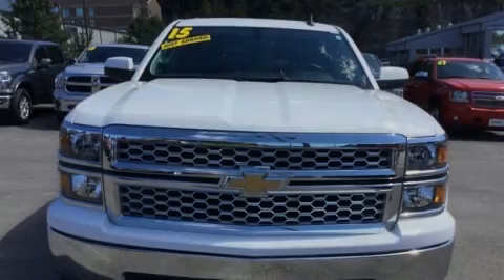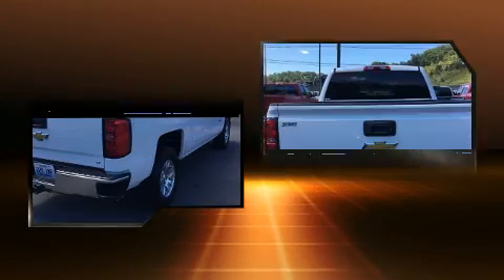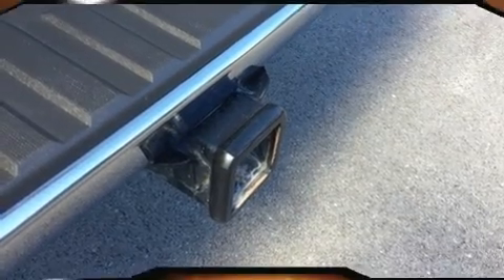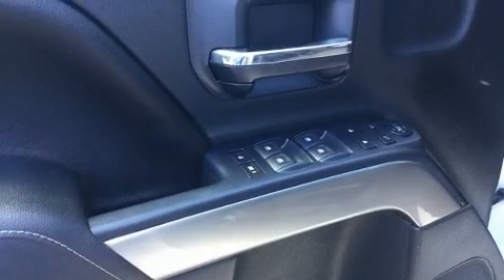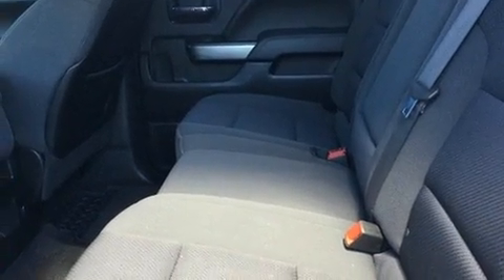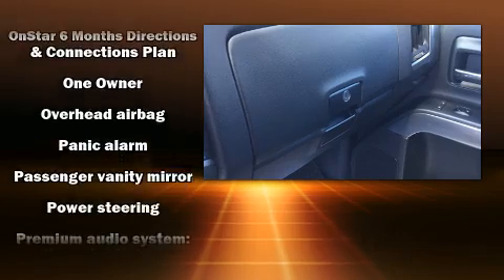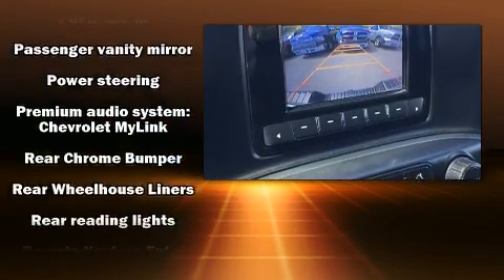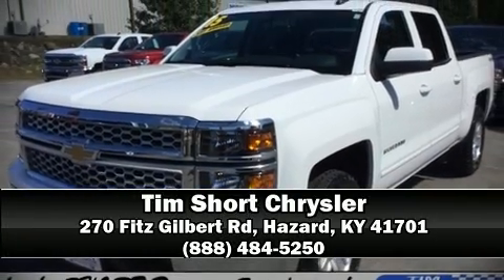2015 Chevrolet Silverado 1500 LT in Hazard, KY 41701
Tim Short Chrysler

Sensibility and practicality define the 2015 Chevrolet Silverado 1500. With less than 30,000 miles on the odometer, this truck stands out from the crowd, boasting a diverse range of features and remarkable value! It features an automatic transmission, 4-wheel drive, and a powerful 8 cylinder engine. Chevrolet prioritized comfort and style by including: front and rear reading lights, 1-touch window functionality, a trip computer, an outside temperature display, tilt steering wheel, an overhead console, and cruise control. Premium sound drives 6 speakers, providing you and your passengers a sensational audio experience. Chevrolet also prioritized safety and security with features such as: dual front impact airbags with occupant sensing airbag, front SIDE impact airbags, traction control, brake assist, ignition disabling, onStar, and 4 wheel disc brakes with ABS. Various mechanical systems are monitored by electronic stability control, keeping you on your intended path. Our sales staff will help you find the vehicle that you've been searching for. We'd be happy to answer any questions that you may have.